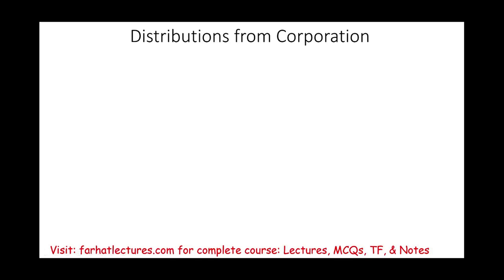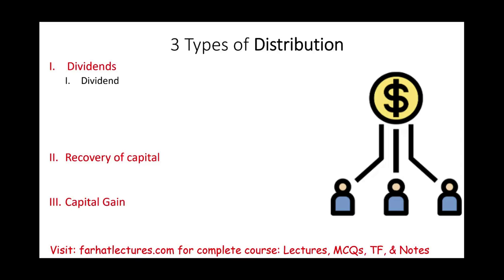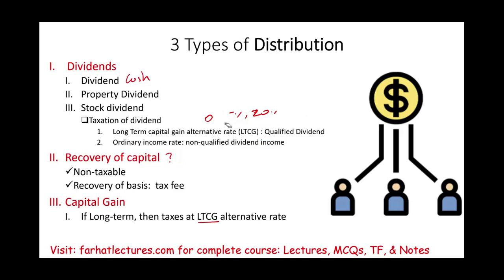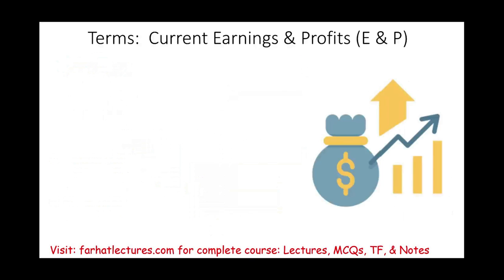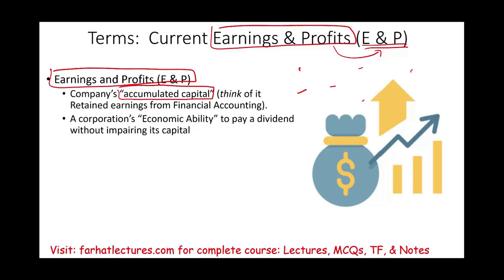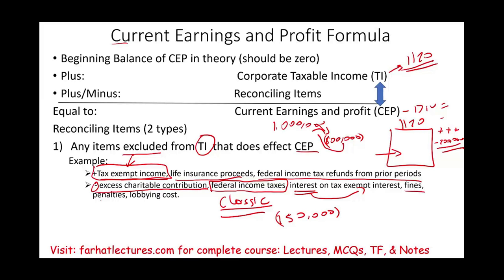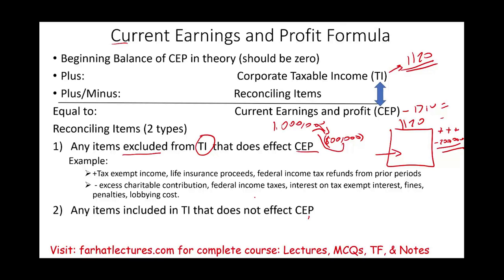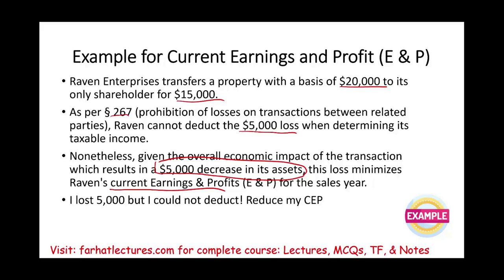Distributions from Corporation: Earnings and Profits (CEP) & Accumulated earnings and Profits (AEP)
In this video, I discuss distribution from earnings and profits specially explaining current earnings and profit and accumulated earnings and profit.